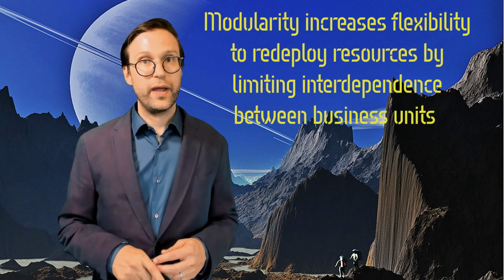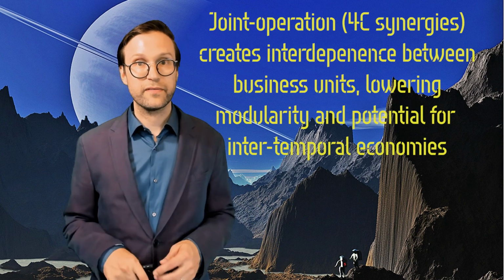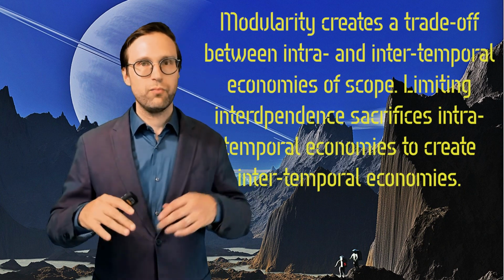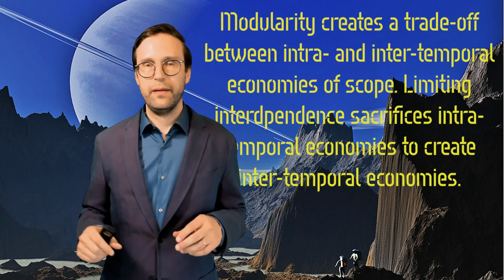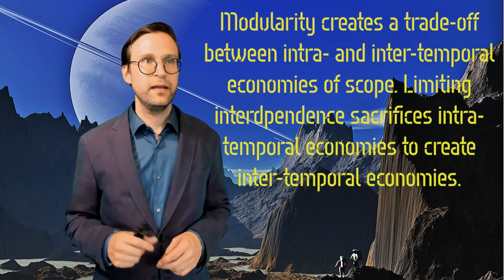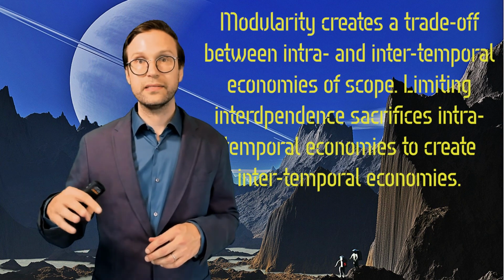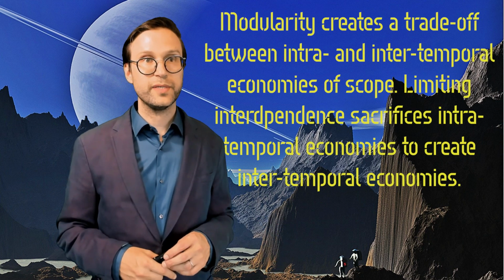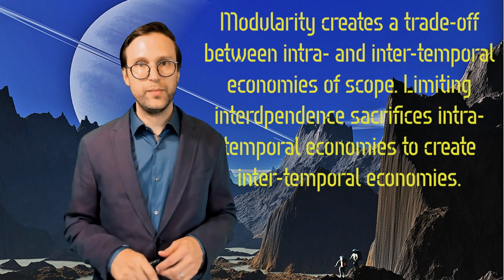Intra-temporal and inter-temporal economies of scope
Intra-temporal economies of scope exist when the cost of doing two activities to create value in the same firm is lower than the cost of doing those two activities to create the same value in two different firms. The 4C synergies, in horizontally diversified or vertically integrated firms, are intra-temporal economies of scope.

Inter-temporal economies of scope exist when the cost of doing two activities in the same firm (one at one time, and the other at a later time) is lower than the cost of doing those two activities in two different firms (one at one time, and the other at a later time). These economies exist when resources created for one purpose can be reallocated to another purpose at a lower cost than would be required to create the resource from scratch for the new purpose.

Resource fungibility allows resources to create intra-temporal economies of scope (resource sharing between contemporaneous activities) and inter-temporal economies of scope (resource reallocation to a new higher-value activity). There is no trade-off. However, there is a trade-off between intra- and inter-temporal economies of scope when it comes to the organization of activities and resources. Modularity increases flexibility, but this flexibility comes with a cost — potentially valuable intra-temporal economies are limited in order to maintain flexibility.

You can read more about these concepts (friends link - it won't count against your Medium article limit if you have a free account).

Source: Helfat, C.E., and Eisenhardt, K.M. (2004). Inter-Temporal Economies of Scope, Organizational Modularity, and the Dynamics of Diversification. Strategic Management Journal, 25(13): 1217–1232.